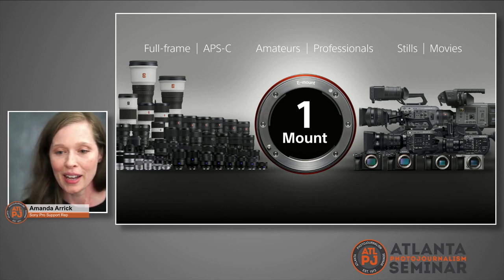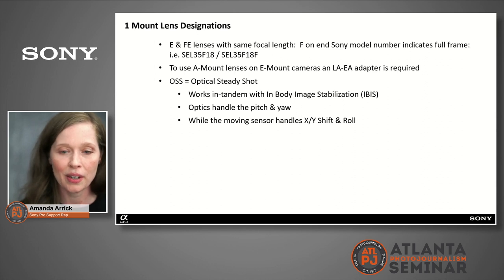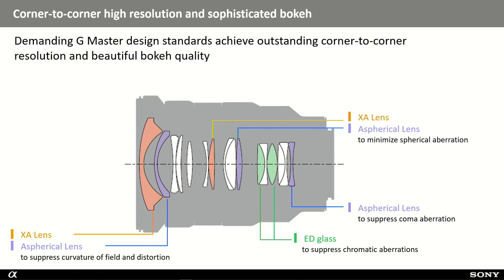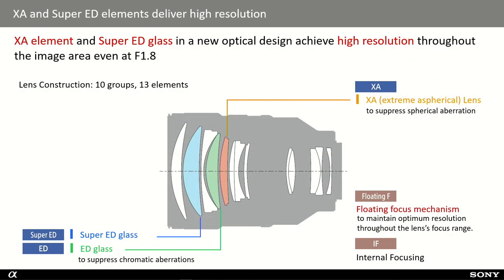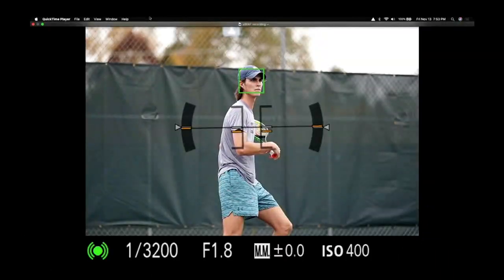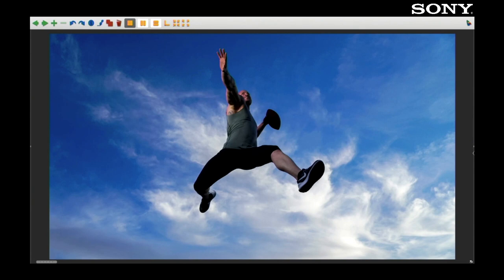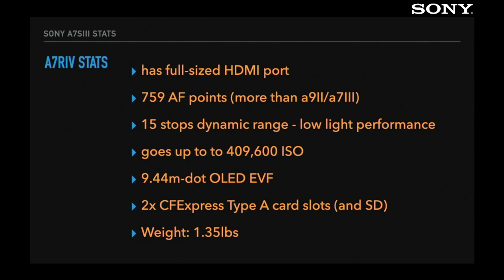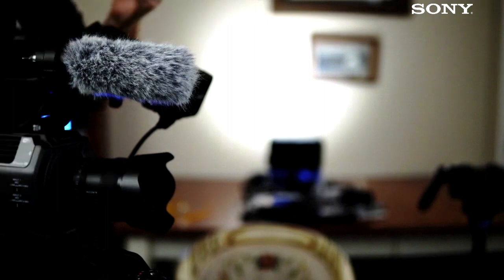Sony presentation at 2020 Atlanta Photojournalism Seminar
Amanda Arrick from Sony Pro Support and Sony Artisan Patrick Murphey-Racey talk about the Sony product line.